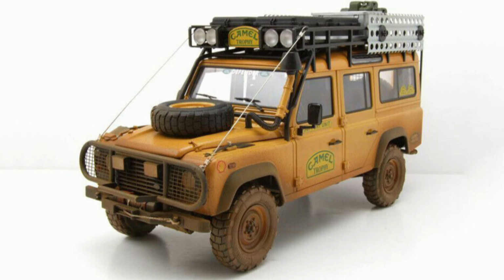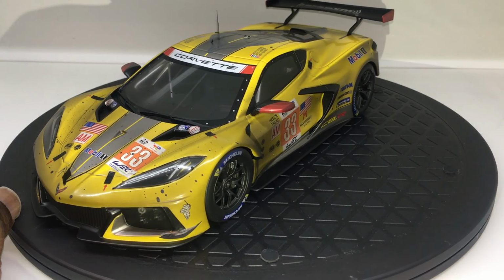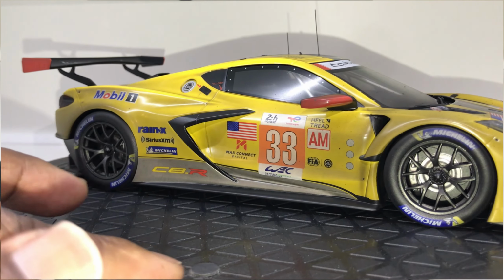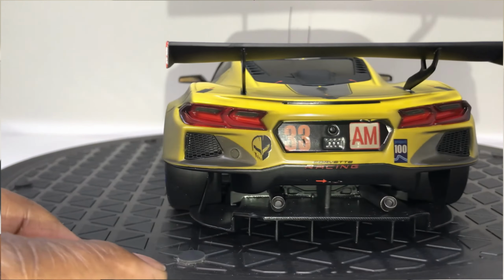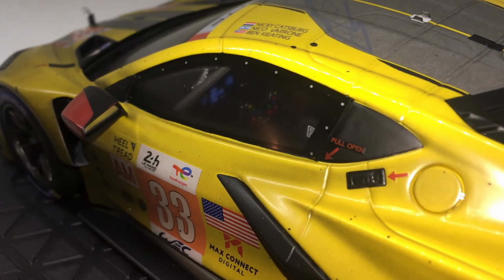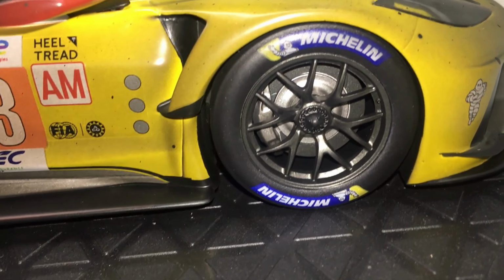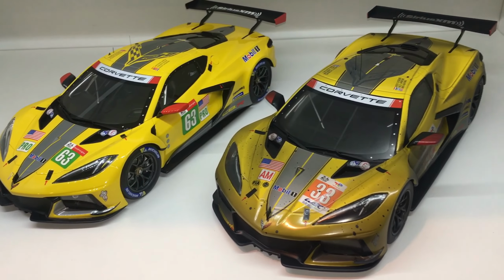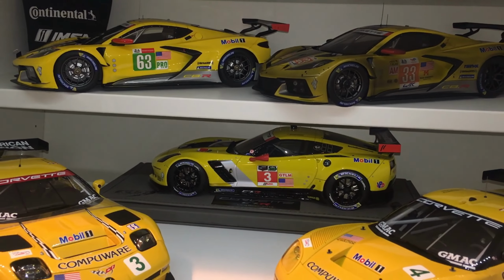Chevrolet Corvette C8.R #33 Le Mans 2023 Weathered By Top Speed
The "dirty" version of the Le Mans winning 2023 GTE AM Class